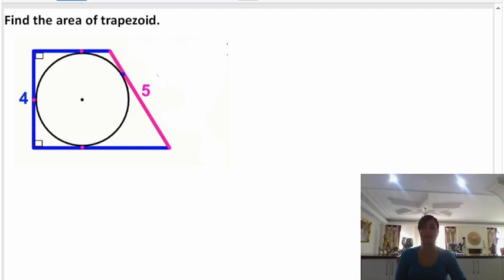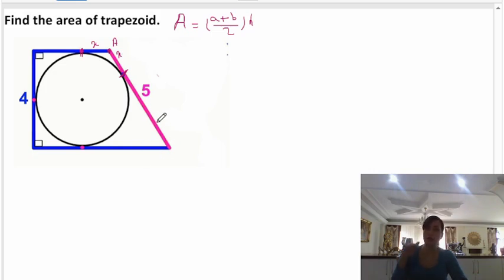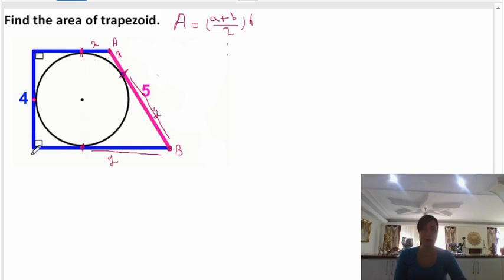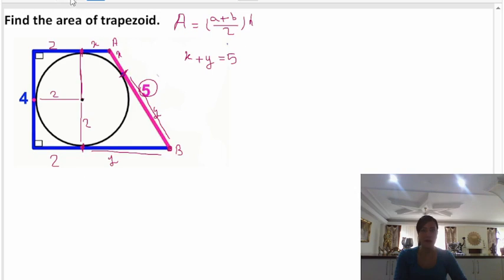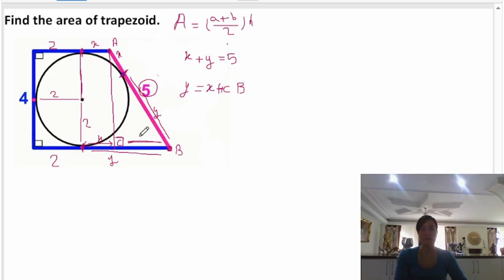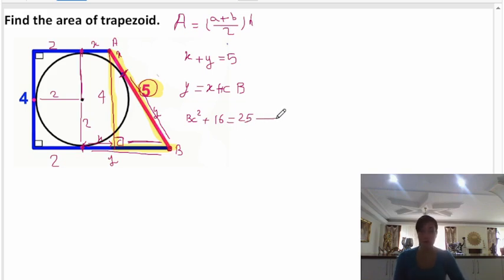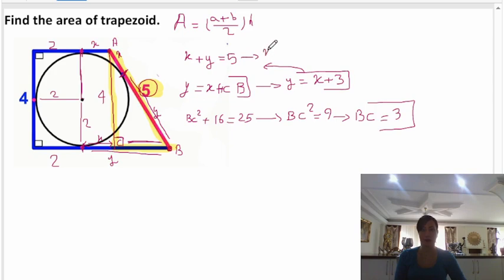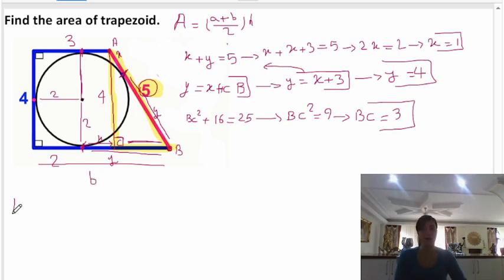99% Can't Find the Area of This Trapezoid! Can You?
Can you find the area of this trapezoid? 🤔

In this video, we solve a challenging geometry problem involving a trapezoid and an inscribed circle. This problem requires logical thinking, geometry concepts, and problem-solving skills.

📚 Perfect for: • IB Mathematics (AA/AI) • High school geometry students • Exam preparation • Math puzzle lovers

Watch until the end and see if your answer is correct!